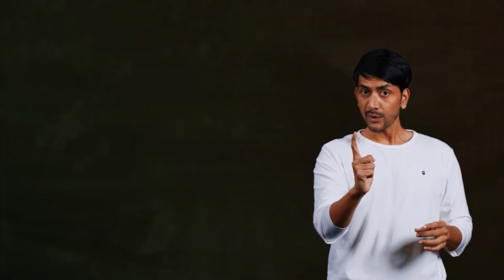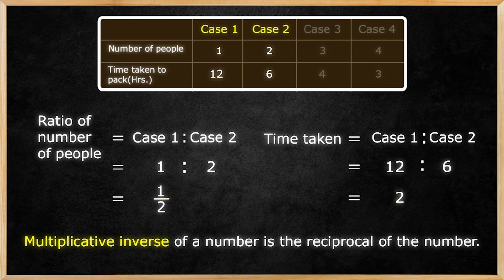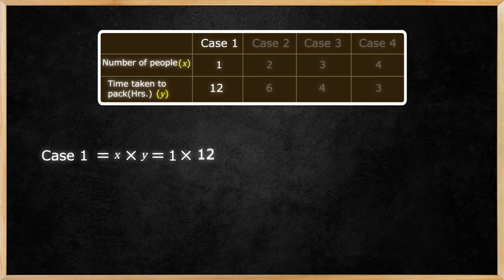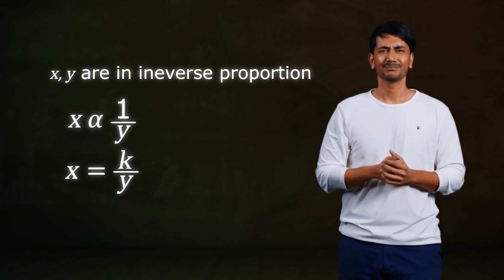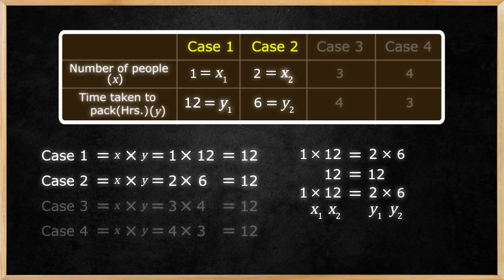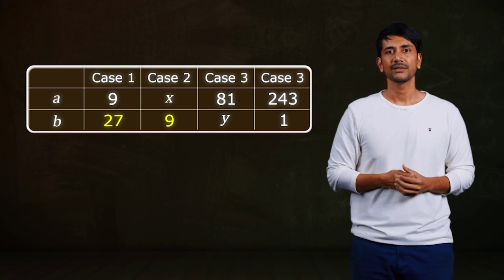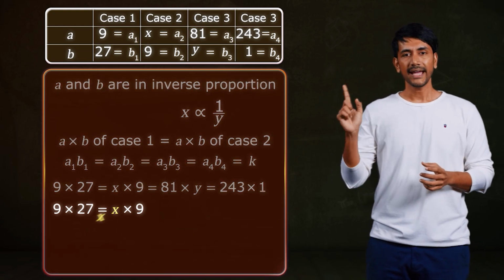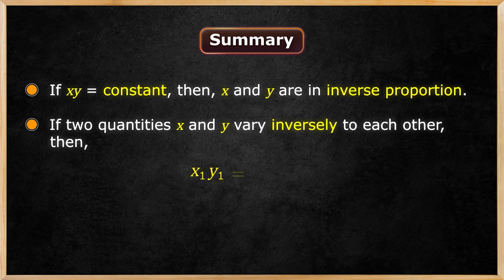22 July 2024